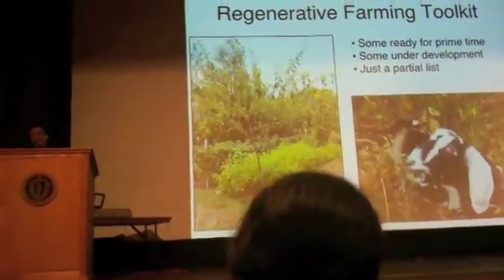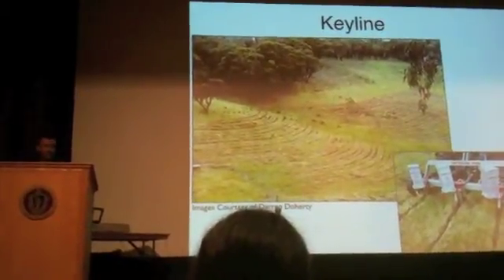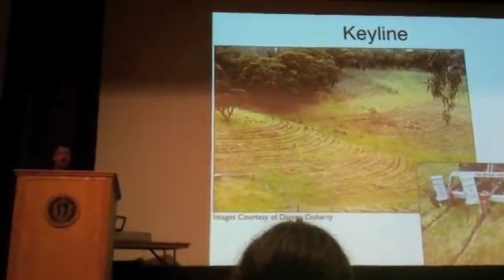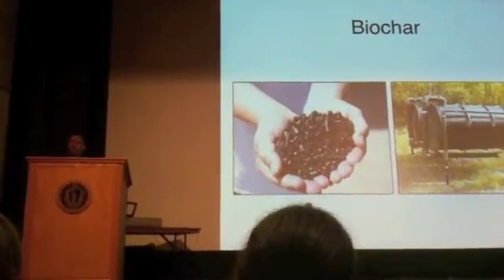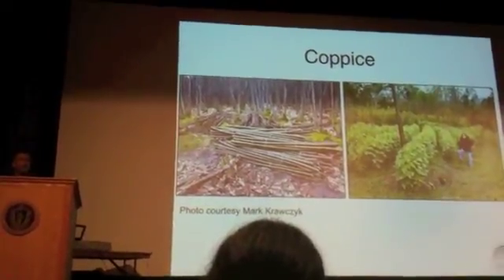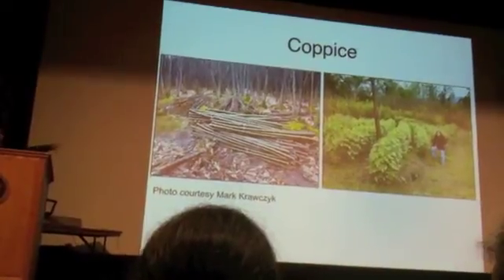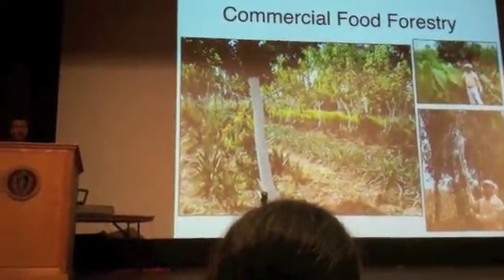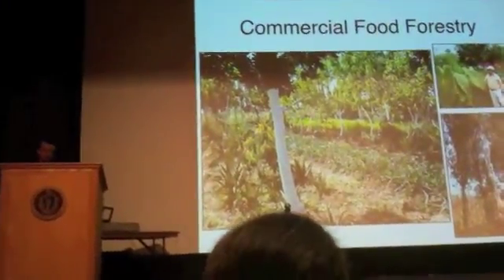Carbon Farming 5: Perennial Farming Systems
Regenerative and perennial farming practices can sequester carbon to fight climate change while providing many additional benefits to people and the environment. From an Eric Toensmeier keynote at the Northeast Organic Farming Association (NOFA) Summer Conference August 2011. This segment reviews different perennial farming models.